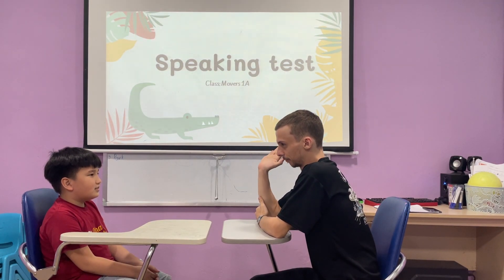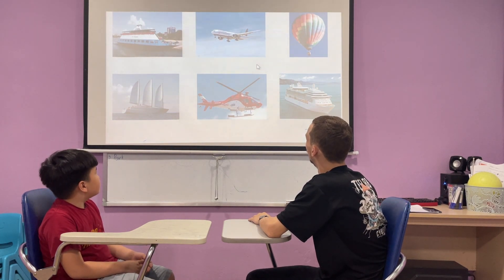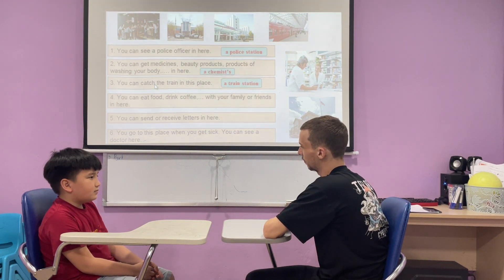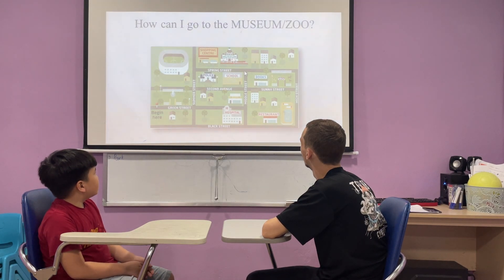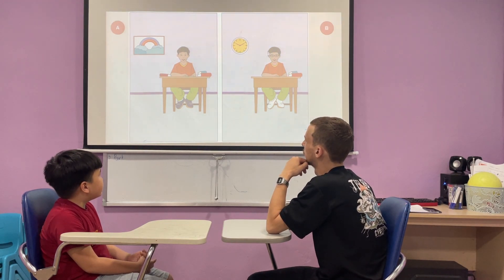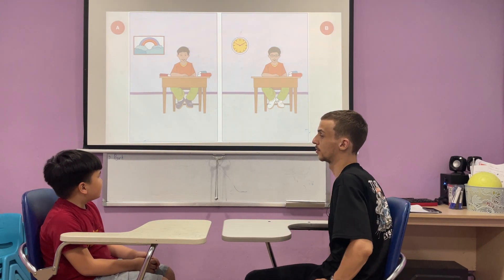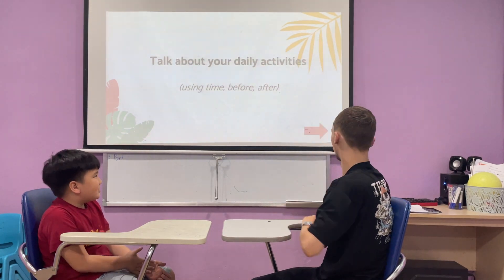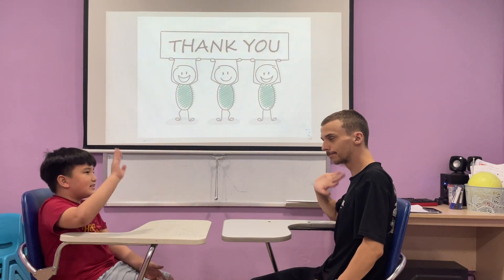Ben - Speaking test OW3 Unit 123 - Movers 1A - 15/05/2023